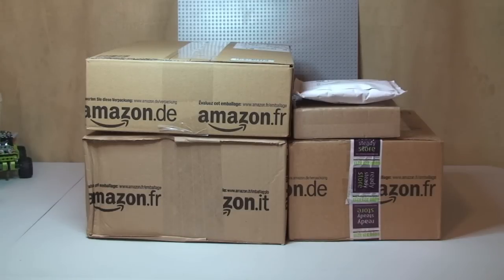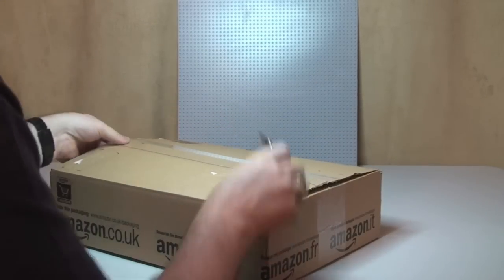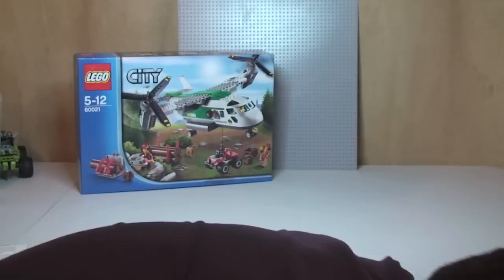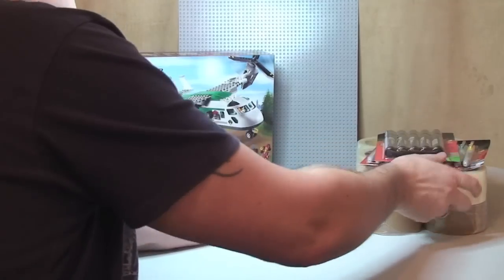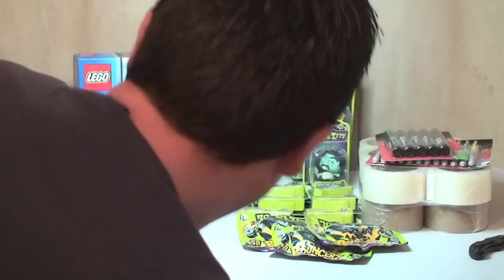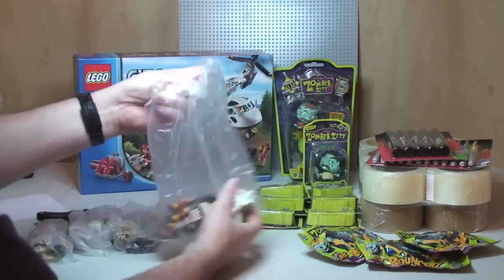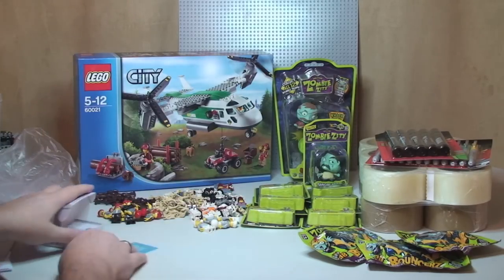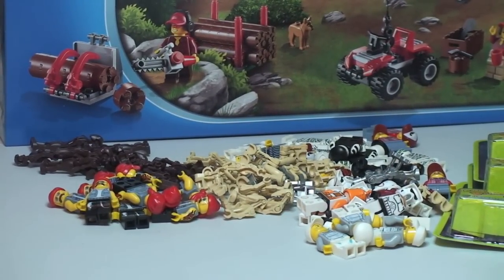Haul LEGO & Other bits Amazon Bricklink and Ebay (No. 24)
My Latest Lego Haul video, from Amazon Bricklink and Ebay (includes non Lego products)  (No 24).

Many Thanks

Destination Lego